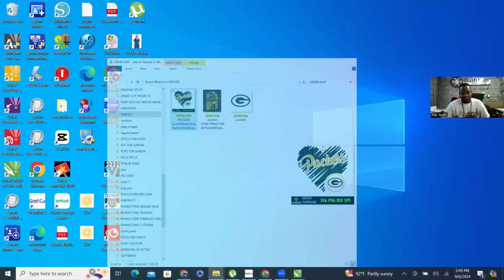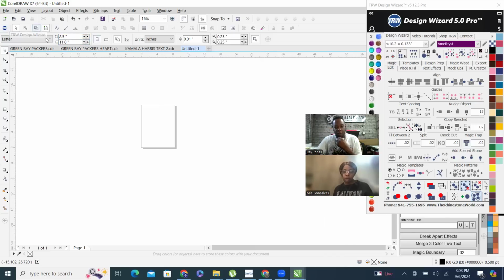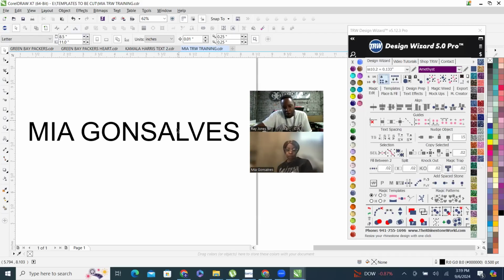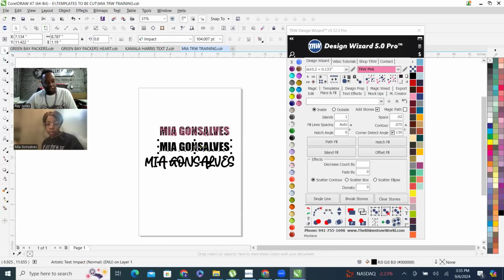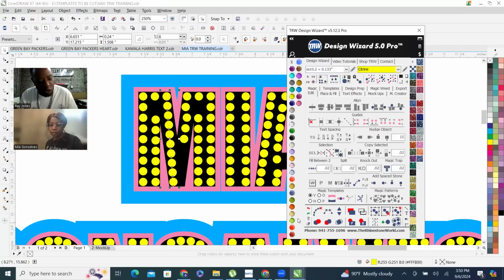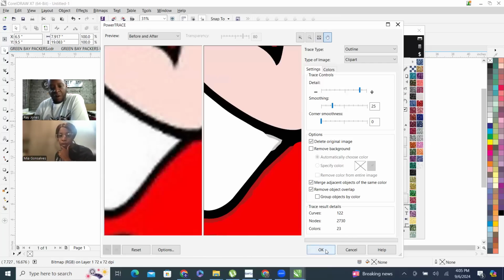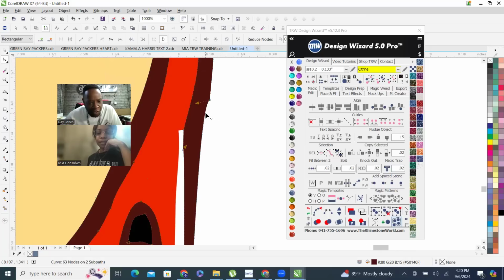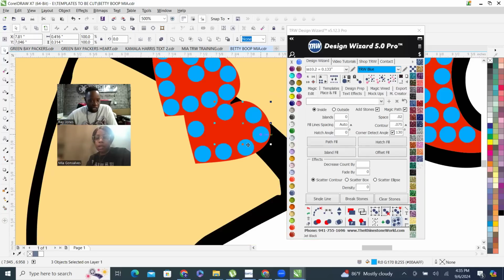CORELDRAW TRW TRAINING WITH MIA GONSALVES